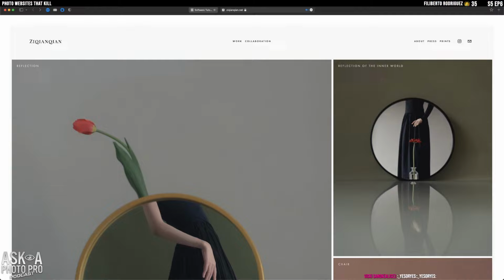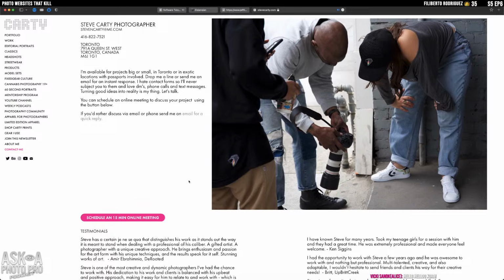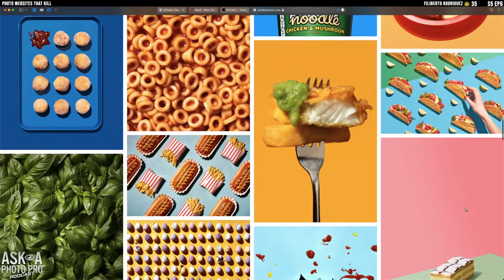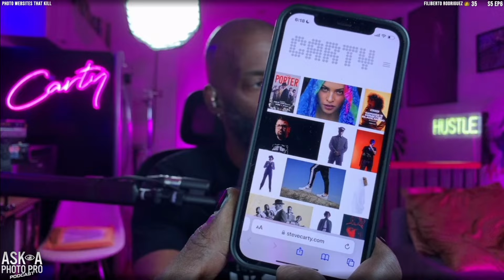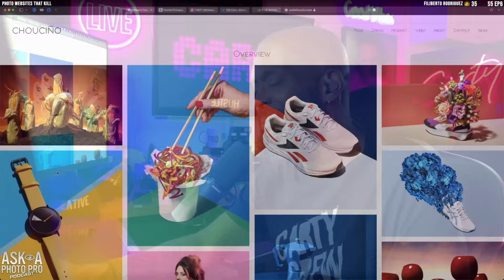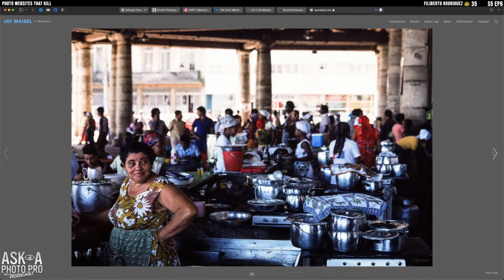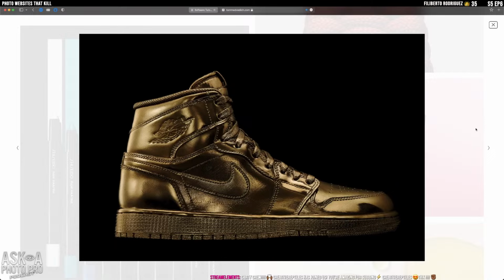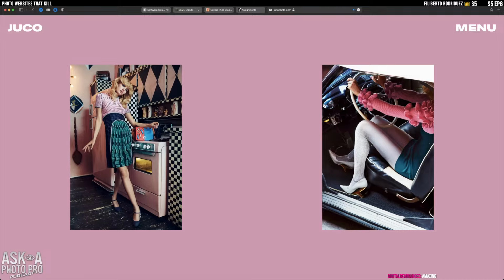🔴 This Weeks Inspiration: Photo Websites that WORK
Join me in this captivating episode as we dive into the captivating world of photography websites! 📸 Uncover the secret ingredients that make a photo website truly outstanding as I reveal the essential 15 elements that every photo website must possess. Whether you're an avid photographer, a visual enthusiast, or simply curious about the art of digital presentation, this episode will open your eyes to the must-haves for an unforgettable online photography experience.  // Ask a Photo Pro S5 EP6 //

⚡️With over three decades of experience as a professional photographer, I specialize in editorial portraits, street style, and advertising. My mission with this channel is to inspire, guide, and teach aspiring photographers. Enhance your skills and elevate your work with 3 live shows a week, every Tuesday, Thursday and Sunday. Stay updated with new edited content weekly. Let's grow and create together.⚡️youtubeblack

🧨 Register now for my Photographers Mentorship Program and grow Photography Career GUARANTEED (LIMITED SPOTS)

for exclusive content that doesn’t appear anywhere else.

💻 Discord Submit your photos for review / Join my growing Photographers Community

💻 View my extensive portfolio From Kanye to Daft Punk, Pharrell to Sandra Oh, it’s all in here.

👍🏾 Amazon Pro Gear on the Cheap [full list]

📸 Neewer Vision 4 300W GN60 Outdoor Studio Flash Strobe Li-ion Battery Powered Cordless Monolight

📸 Neewer Li-ion Battery High Capacity Rechargeable Flash Spare Battery for Vision 4

🎬 Video Lighting

📸 Full Gear list From my Cameras, lenses of choice to Rigging. It’s all here.

You are not obligated to do so, but it does help fund these videos in hopes of bringing value to you!

Keep shooting. You get better every time you look thru that little window.

Finally, don't be afraid to ask questions! Many of my videos and podcasts are the result of mentoring other photographers, and I’m always happy to help.